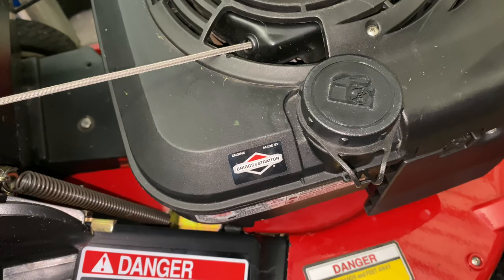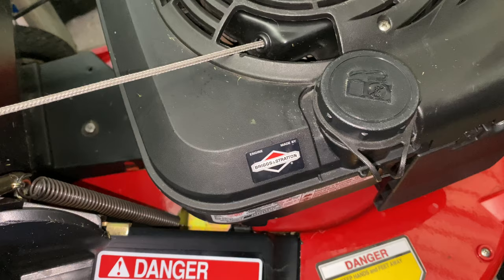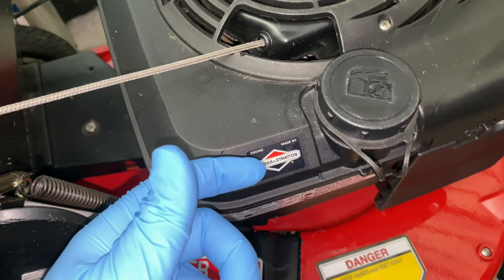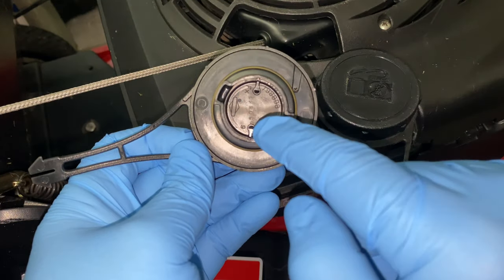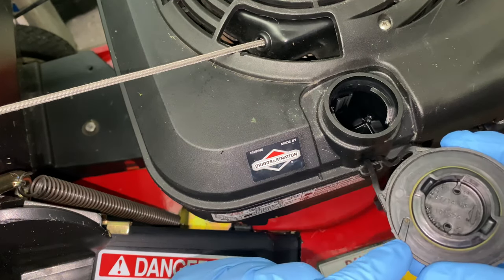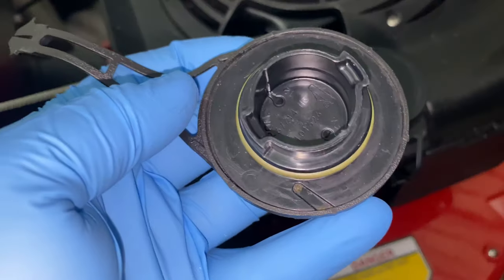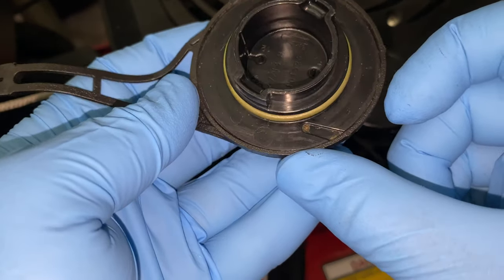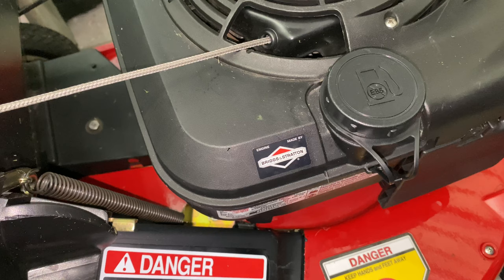Lawnmower Stalls Fix | Lawnmower Keeps Stalling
Briggs & Stratton Fuel Tank Cap